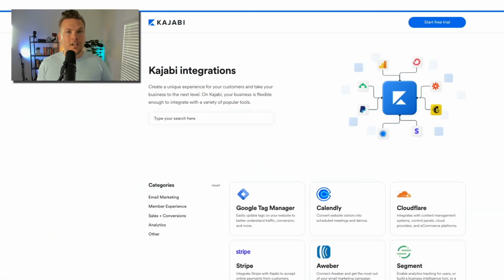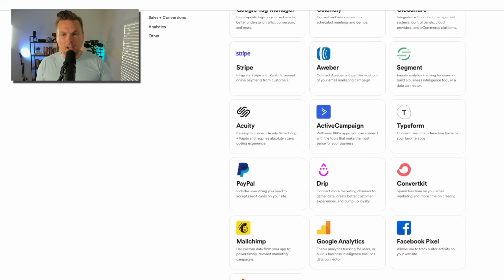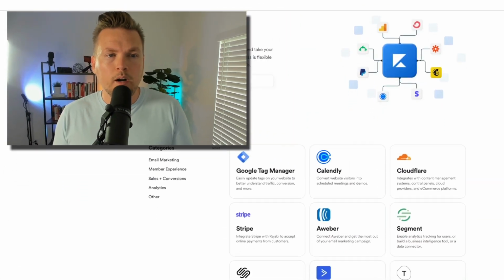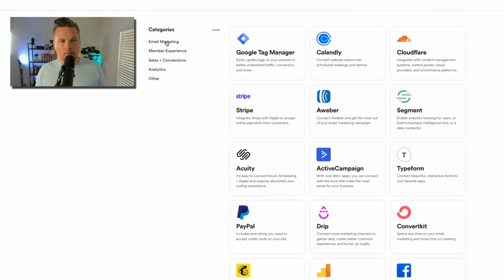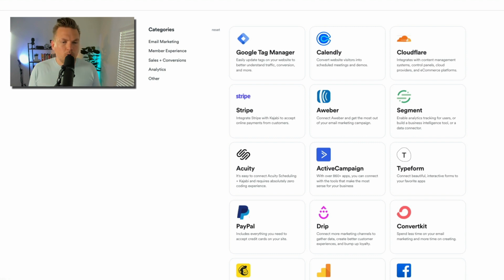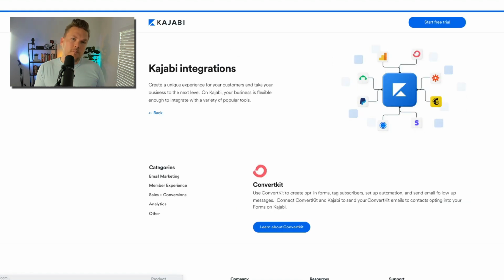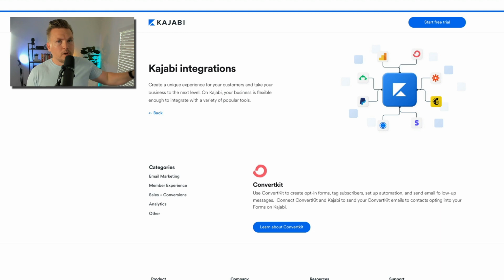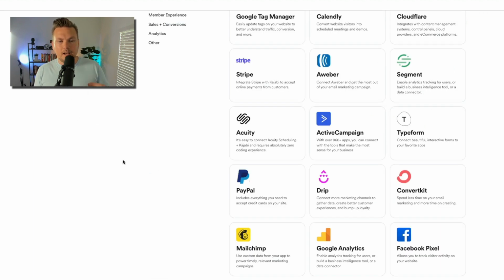Kajabi Integrations Explained (What can you integrate with Kajabi?)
Kajabi Integrations Explained (What can you integrate with Kajabi?). Plus, you'll get a free 45 minute one-on-one zoom call with me, my Kajabi Accelerator Course, and my "$25,000 Course Launch Email Template"

Kajabi is the best all in one online business solution. And because it's so robust, it eliminates the need for most other online business related platforms.

But, it does offer a lot of integrations with various platforms for when the need arises.

In this video, we'll explore what you can integrate with Kajabi and what platforms are more of an unofficial integration.